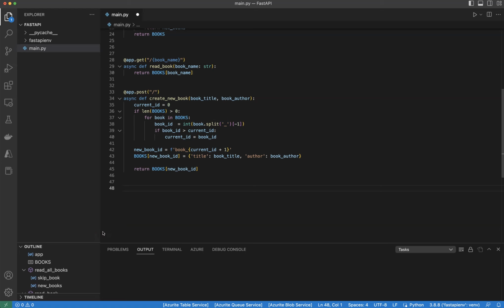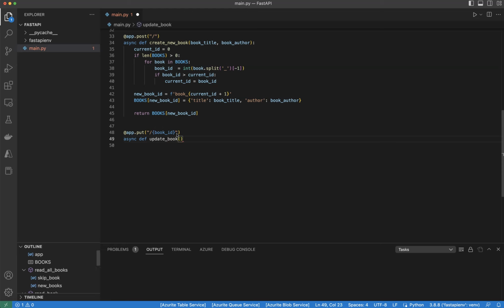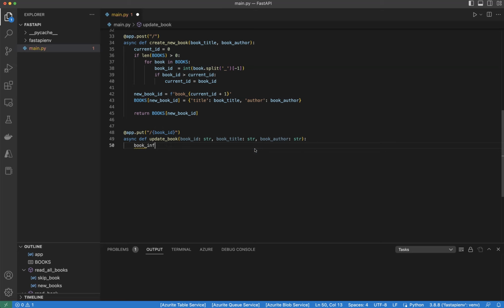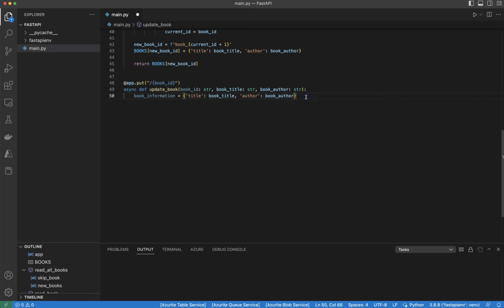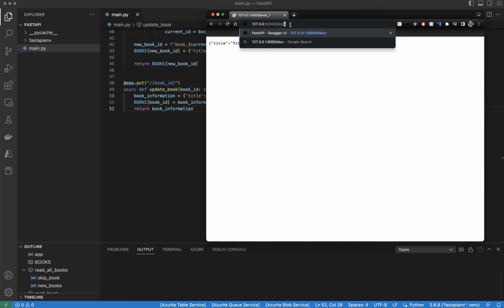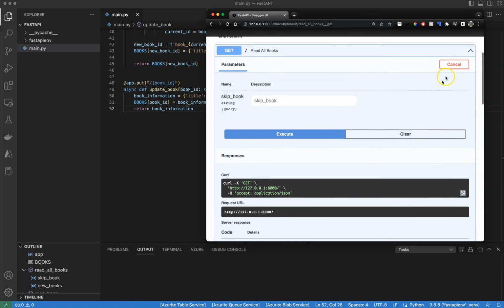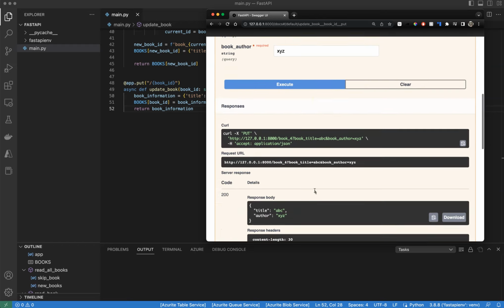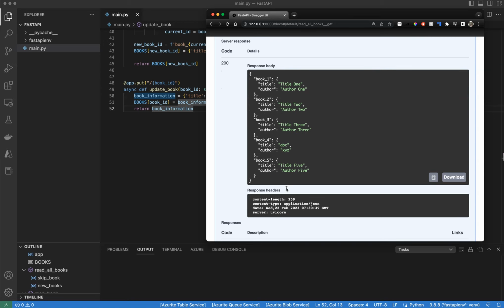FastAPI Complete Course - Project-1 Updating an item using PUT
The HTTP PUT method is used to update an existing resource on the server, while the POST method creates or adds a resource on the server. The HTTP PUT method is defined as idempotent, which means that multiple identical PUT requests should have the same effect as a single request.